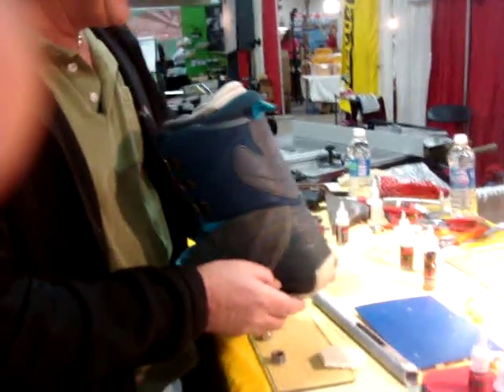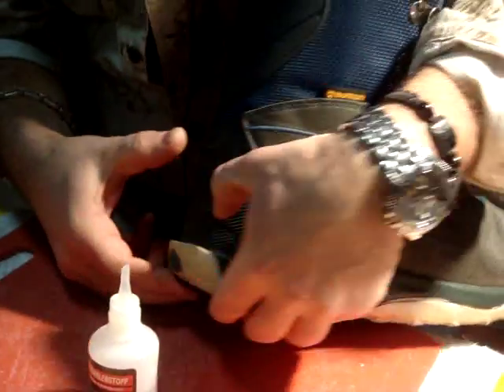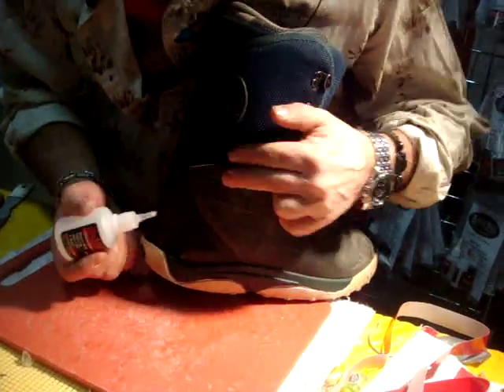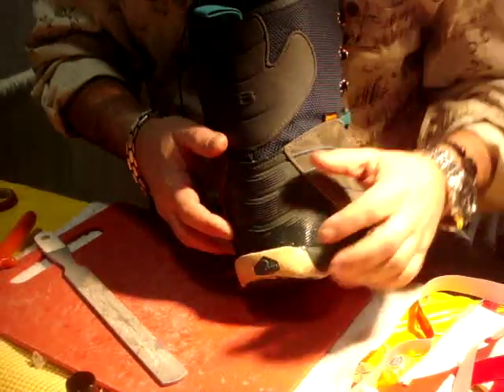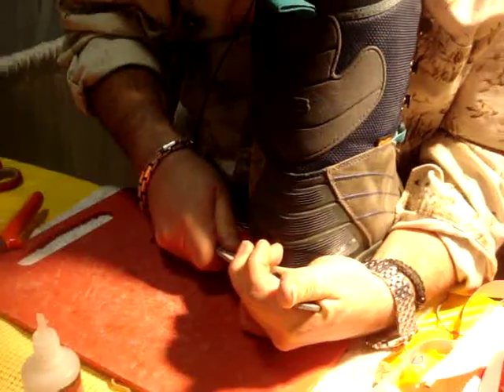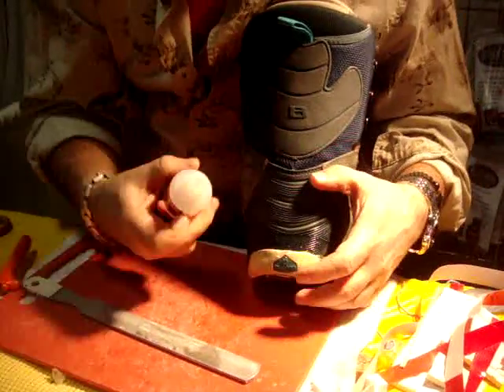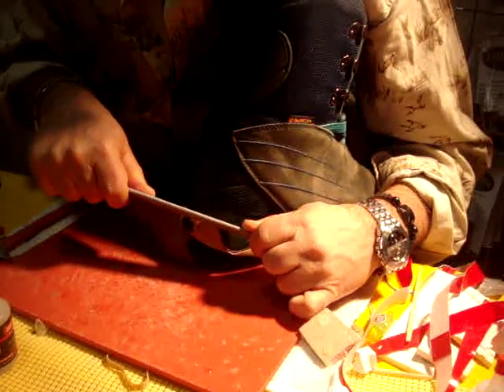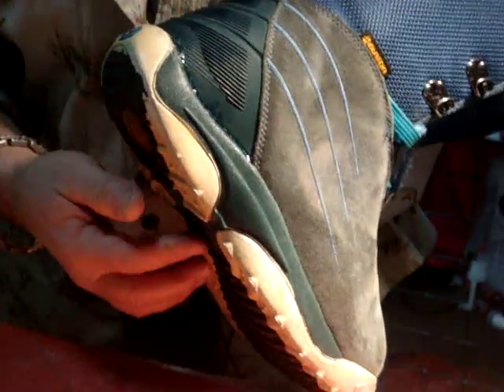HOW TO REPAIR SNOWBOARD SHOES WITH BLACK BULL ADHESIVE IN 10 MIN.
Quick and easy repair video.
Black Bull Adhesive bonds any type of material in seconds: metals, wood,rubber, plastic, ceramics, porcelain, marble, stoneware, glass, leather, vinyl,PVC, PMMC, ABC and any different materials to themselves and to each other.

Looking for some durable and efficient solution to mend your broken equipment? Need something that is cost-effective and less time-consuming?
Our Black Bull German glue industrial kit is what can help you with all that.

Efficient and Convenient:
The activation powder in the powerful glue kit helps to repair the gaps for missing pieces and provides stronger support. For porous materials, you will only use the glue, and that will take about 1 to 5 minutes to establish the bond. For non-porous materials, use activator on one side and glue on the other and give it about 5 -10 sec for bonding.

Strong and Economical:
The instant glue provides a strong and quick solution to all your bonding problems with its optimal adhesive performance. The adhesive glue is an economical solution that saves you not only money but also lots of time.

Black Bull Adhesive is a High Performance instant bonding glue that gives you a wide range of bonding applications:
Plastic to Rubber
Metal to Plastic
Wood to Metal
Rubber to Metal
Plastic to Wood
Glass to Metal...etc.
Glue dries clear and flexible,
waterproof, non-corrosive,
non-toxic, bio-degradable.

GUARANTEED 1-3 year shelf life if you save our glue in freezer.

For home, marinas, aviation, automotive, motorcycle, sporting equipment and many industrial applications:
• Marine repair
• Automotive Repairs
• Motorcycle Repairs
• Car Plastic Interior Repair
• Antique Car Restoration
• Sporting and Outdoor Repairs
• Fitness Equipment Repairs
• Household Repairs
• Industrial Repairs

Premium Quality: Black Bull German glue industrial kit is very high performing due to its strong adhesion. The high-quality makes the clear glue and ideal solution to bond the broken pieces of any material with great strength.
Suitable For All: The glue is highly effective for a huge variety of materials, porous or non-porous, like plastic, ceramics, wood, metal, rubber, glass, aluminum, stone, porcelain, marble, stoneware, glass, leather, vinyl, PVC, etc
Durable Bonding: This adhesive waterproof glue is highly resistant to heat and cold and provides a long-lasting bonding. Our extremely durable instant glue has a unique combination of glue and powder to achieve better bonds than usual.
Quick and Efficient: The quick effecting adhesive glue takes only 5 – 10 sec for NON-POROUS objects while 10 –15 sec for POROUS objects to have strong bonding, while for POROUS objects, you need to apply the activator at one side and the glue on the other.
Convenient Storage: The bonding glue kit can be stored conveniently as it is resistant to extreme temperature conditions. It is better to store the strong glue in a refrigerator/freezer as it will increase its life for 1-3 years or longer.

Last testimonial from our customer: "Got your product and used it immediately on my Beats Studio headphones.  Worked perfectly, thank you so much, saved me a bunch of money from having to buy a new pair of headphones.Thank you, Cory".